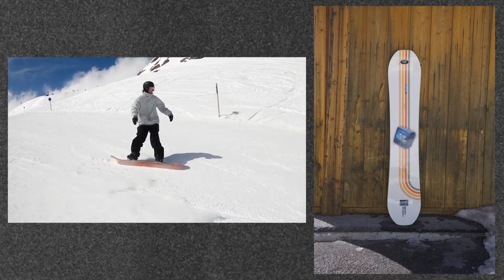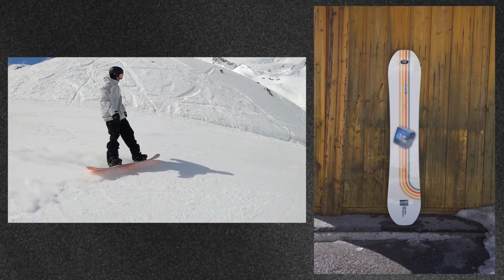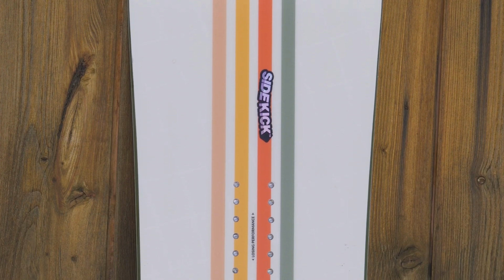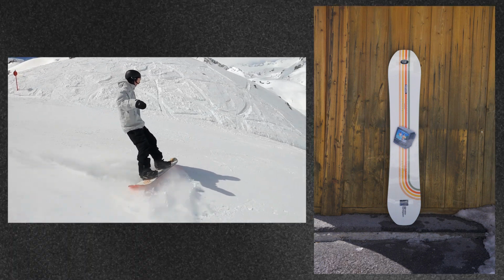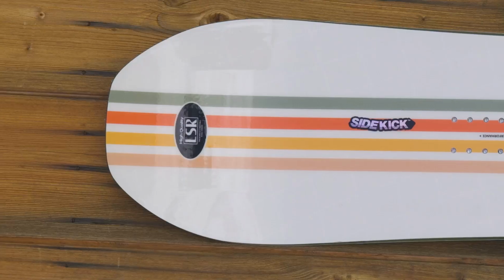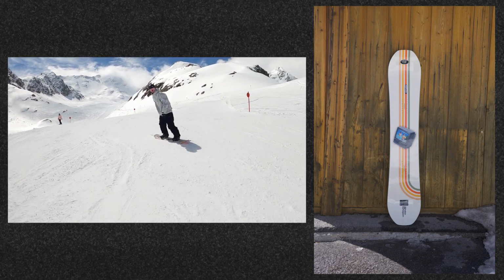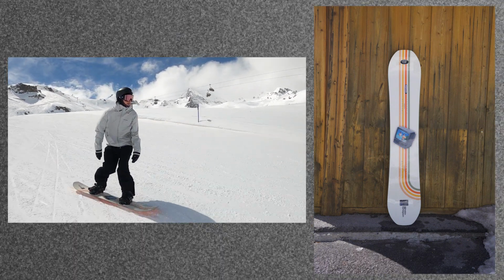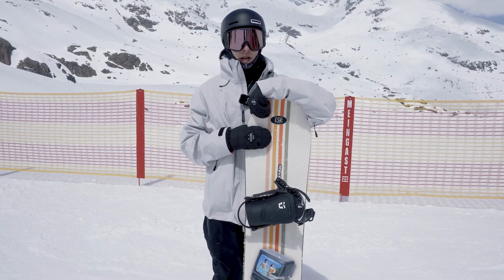YES Halldor 2025 Snowboard Review | The Snowboard Asylum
Halldor Helgason's 3BT-powered daily driver combines the balance and control of a freestyle board with the versatility of an all-mountain board. This board does everything from park booter lines to back-country powder lines and everything in between.

Halldor's signature board is a versatile true twin aimed at riders who want to prioritise freestyle but don't want to be held back when exploring the rest of the mountain. With a mid-flex, 3BT base profile and traditional camber, the Halldor perfectly blends excellent performance with a smooth, rider-friendly feel. It is perfect for intermediate to advanced riders who want to cross effortlessly between disciplines. Whether you're lapping the park, hitting the kicker line, cruising around on the piste, or even hunting out side-hits, the Halldor can handle it all easily.